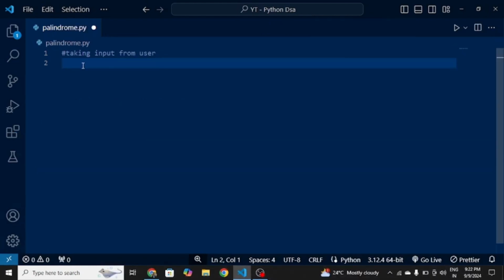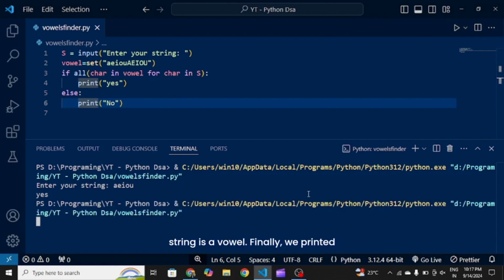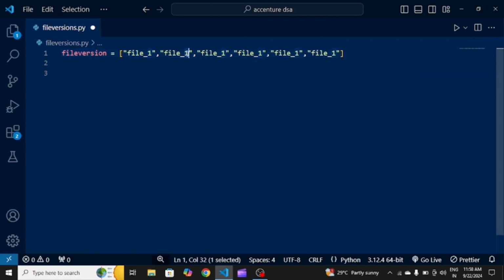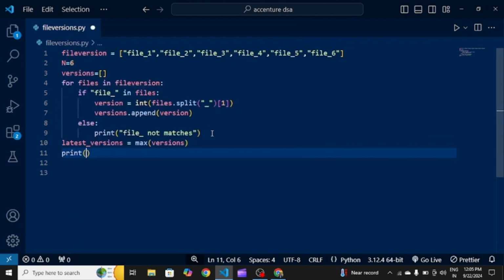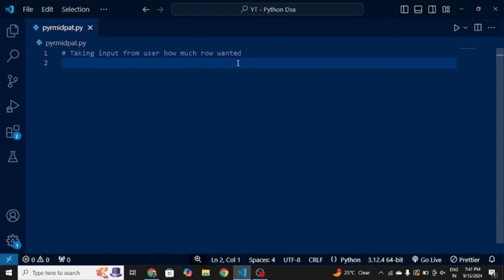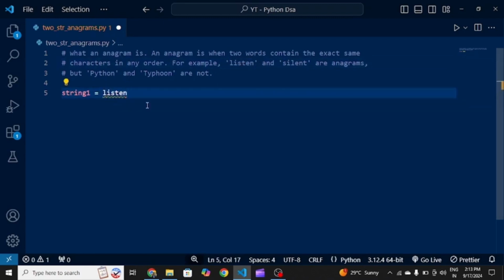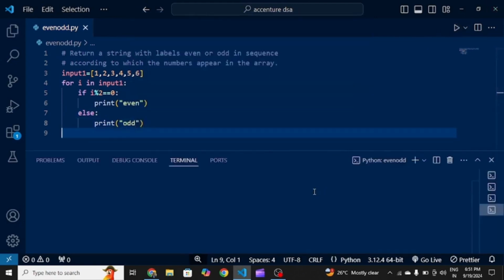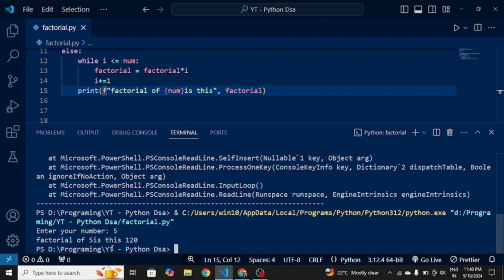Previous Year Coding Questions for Accenture 2025!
Preparing for Accenture's on-campus placement exam? In this video, we cover previous years' coding questions to help you get ready. Learn step-by-step solutions and understand what to expect in the test. Perfect for beginners and anyone brushing up on their coding skills. Watch now to ace your Accenture coding round!

0:00 Introduction
0:22 Find String Length Using len() and Without It!
3:41 How to Check if a Word is a Palindrome in Python
5:31 How to Check Vowels in a String Using Python
7:35 Find the Minimum or Maximum Element of an Array
9:22 Find the Kth Smallest Element in Python
10:37 How to Find the Latest File Version in Python
13:52 Find Character Frequency in Python in string
18:37 Create a Pyramid Pattern in Python
20:16 Fibonacci Python tutorial
22:09 Check if Two Strings are Anagrams
24:23 Check Even or Odd in a List
26:04 Calculate the Area of a Circle in Python